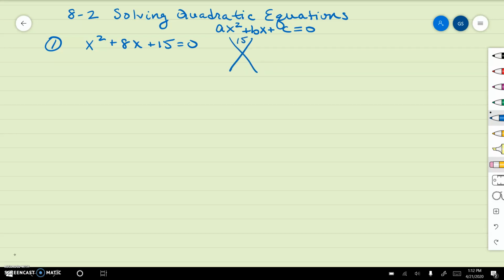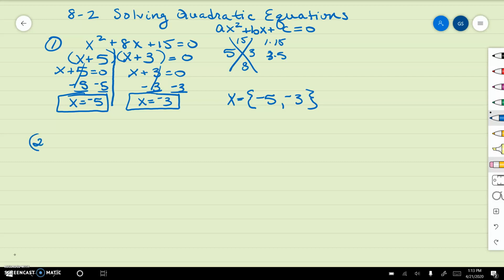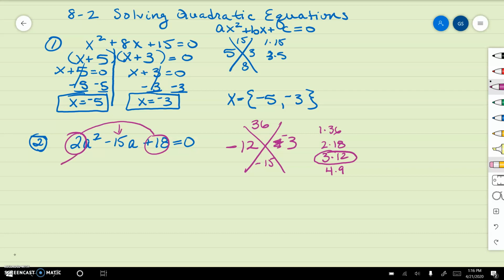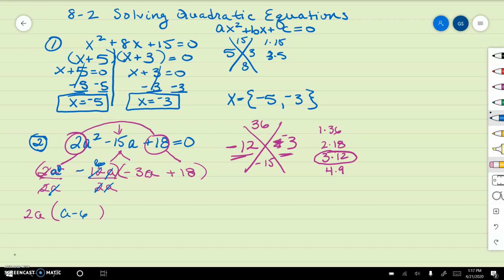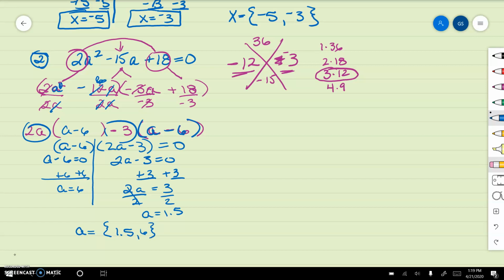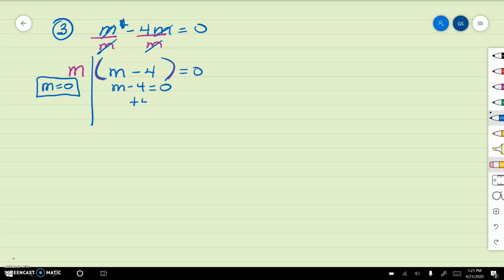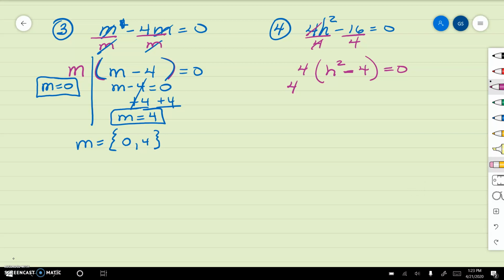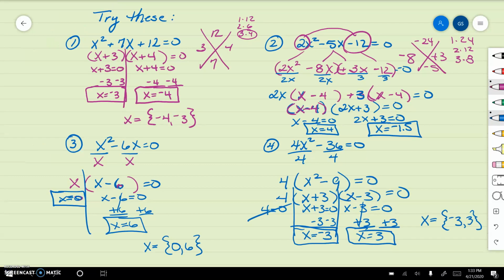Alg1 - Lesson 8-2